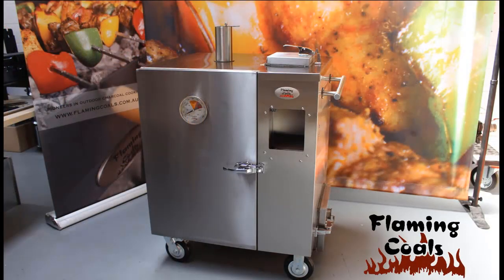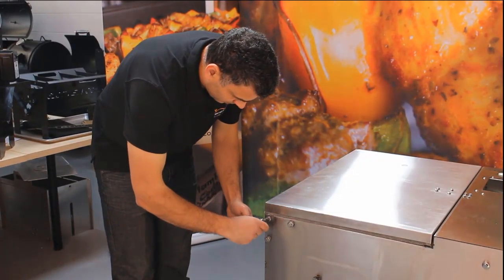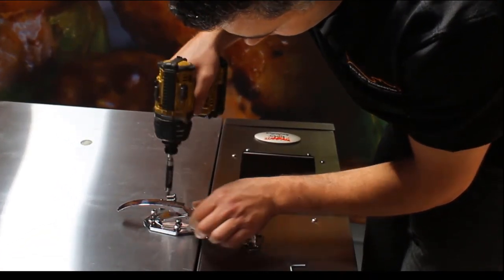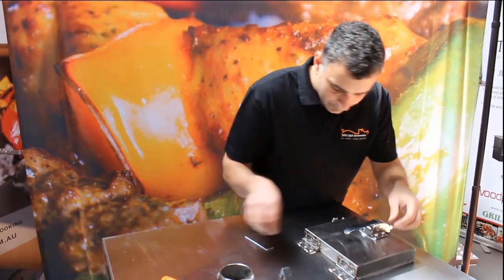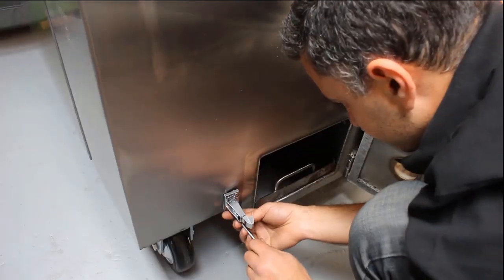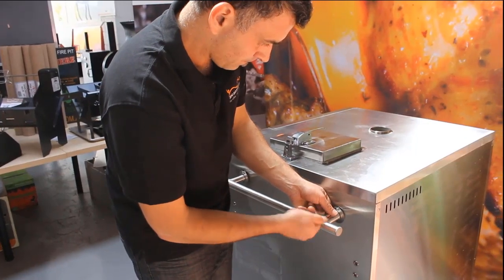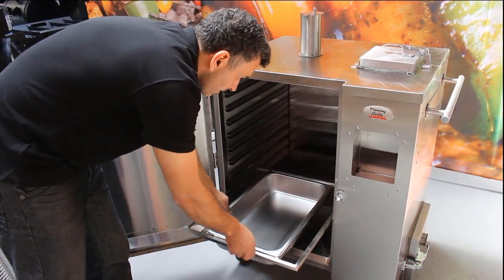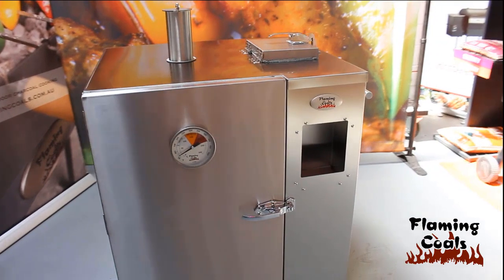Flaming Coals Gravity Feed Smoker Assembly Instructions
Thank you for purchasing a Flaming Coals Gravity Feed smoker. This video will take you through the assembly process, to ensure a high standard of safety and precaution.

Firstly, with the front of the unit facing upward, start removing sections of the crate, lifting up the various tabs to do so. We recommend removing the top first, then the side walls. Next, open the front door of the unit, retrieving all the parts inside that you will require. Be sure to hold the door as opposed to letting it rest on its hinges.

Remove the four sets of screws and bolts at the base of the unit so you can fasten the wheels into the correct sections.

Make sure these are tightened loosely by hand first, and then tighten with a 13mm adjustable wrench.

Next, using a PH2 Phillips head and an Allen key wrench, start removing the screws on the front door of the gravity feed. Then, install the front door handle and latch. Unlike the other two handles, this one is not a duplicate and is a singular, slim handle.

Now, prepare to lift the unit onto its wheels, so it is in the correct standing position Remember to lock the wheels in place so it doesn’t roll when lifting.

With the unit standing upright, remove the screws from the top of the unit, and install one of the identical handles and latches, which will become our fire door handle. Once again, use a PH2 Phillips head and Allen key wrench.

The same process is completed for the side of the unit, closest to the firebox, and the last remaining door.

Next, screw in the air dampener, by attaching it to the side door on the firebox.

Next, remove the screws on the side of the unit in order to attach the handrail. Start screwing in by hand, then lightly tighten, so you avoid cross-threading.

Following that, the chimney and the chimney o-ring should be screwed the top of the unit.

The thermometer hole on the door should be cut out manually first, we recommend using your finger. Then simply attach the thermometer to the door and screw on.

Finally, place all racks, water tray and drip tray into the Gravity Feed.